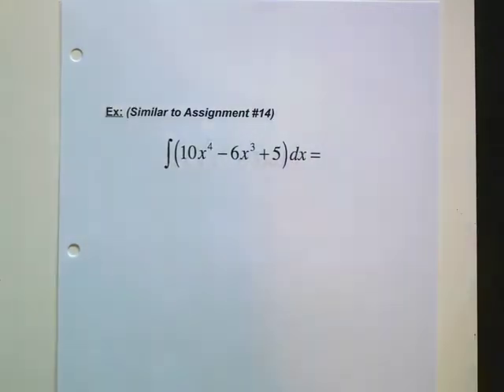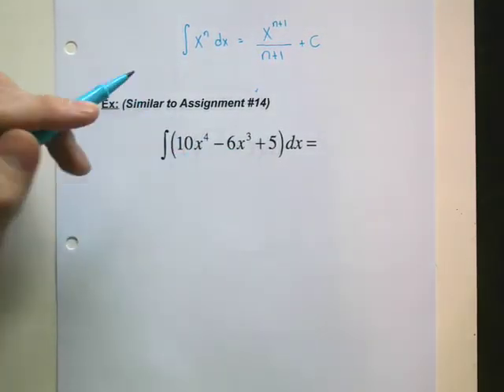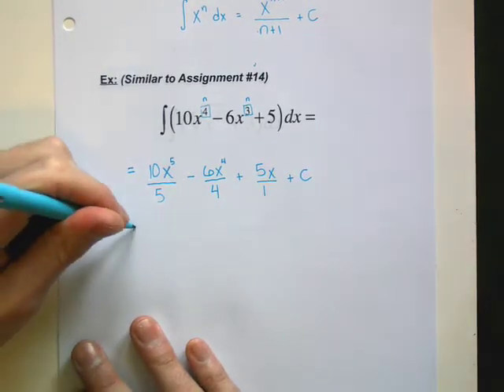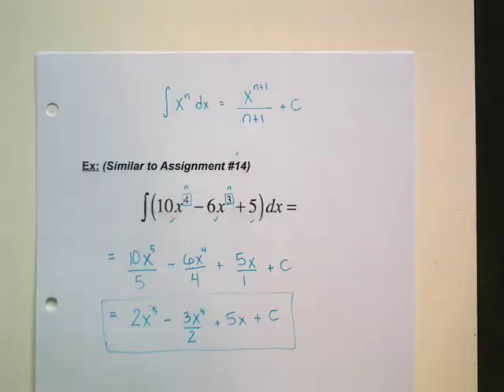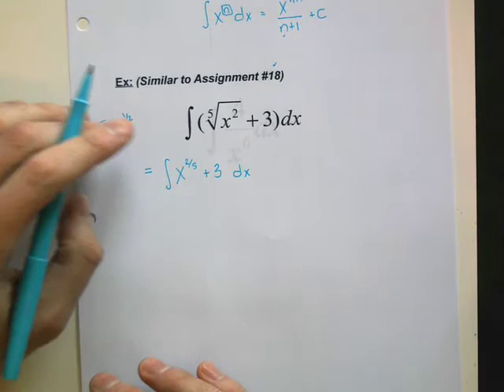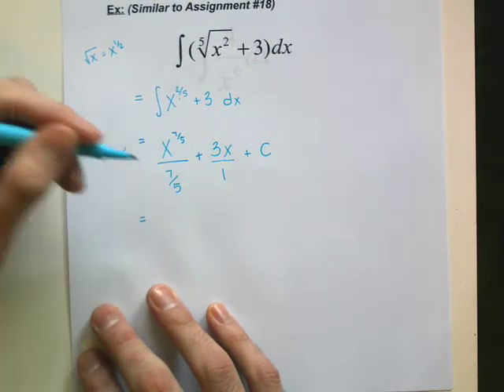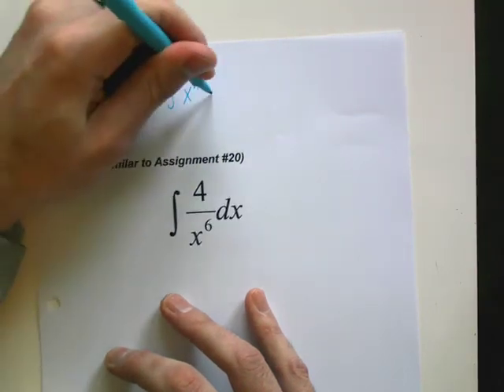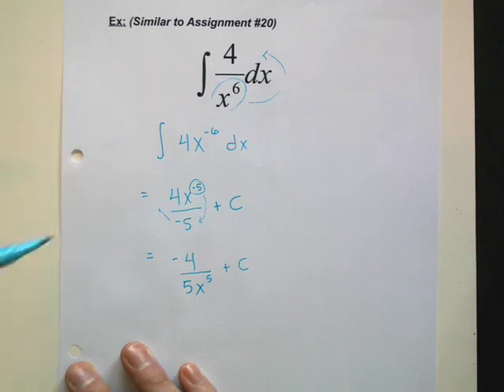Calculus: 4 1 Basic Power Rule